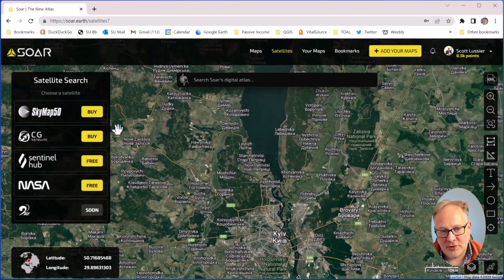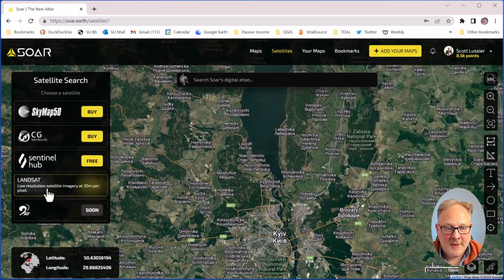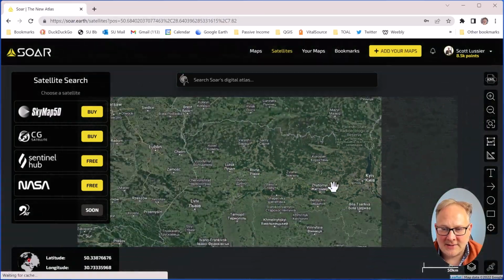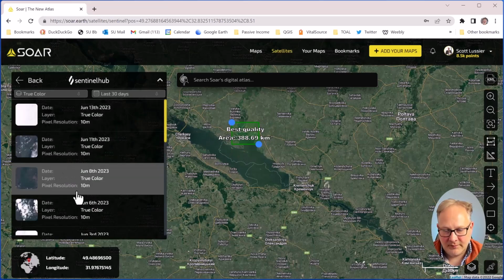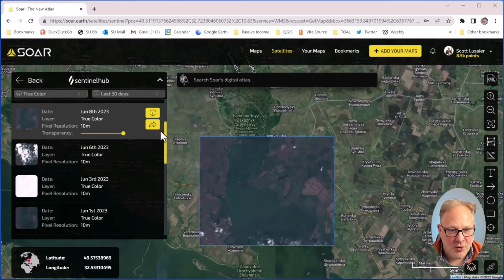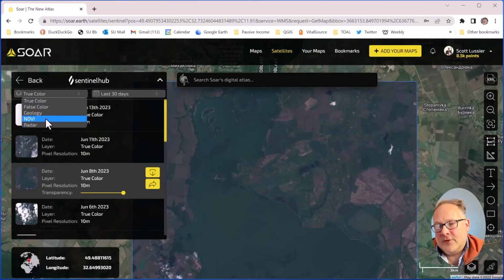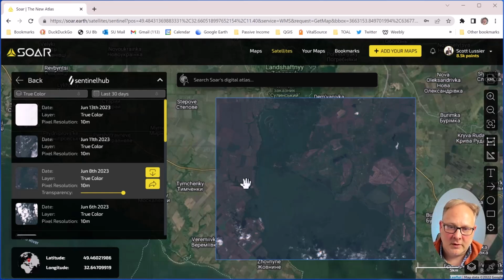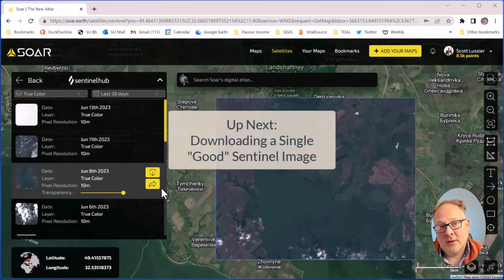Getting Started with Soar - The Soar Satellite Tab